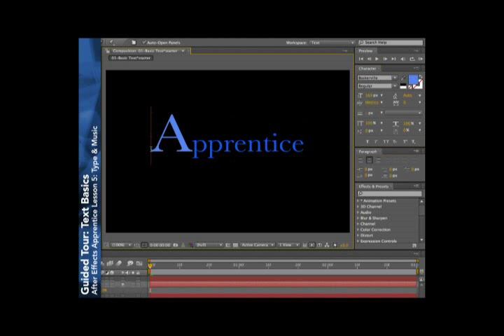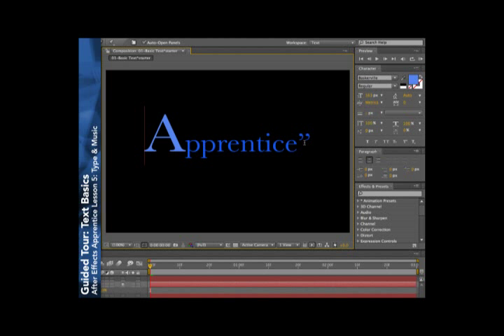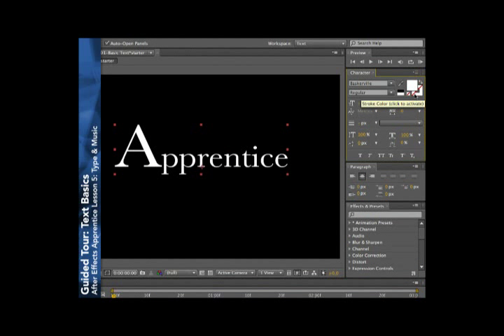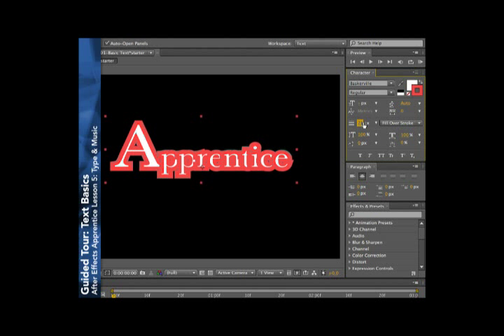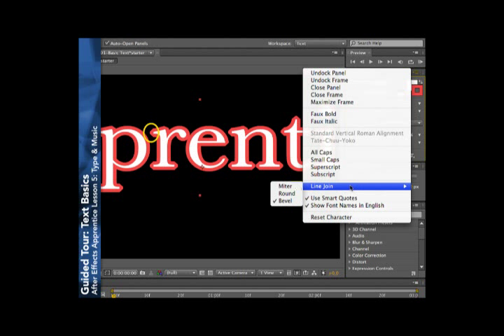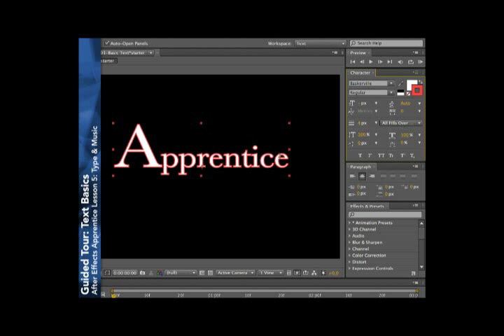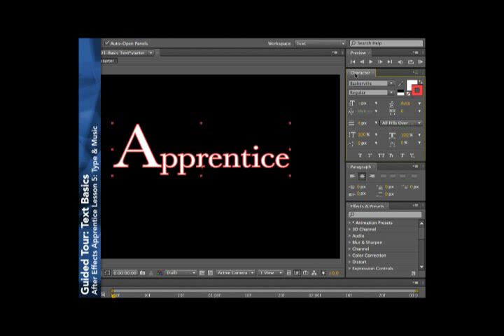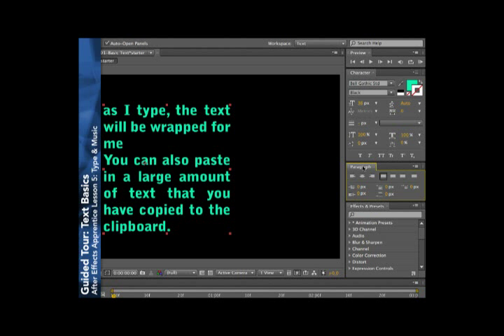Text Basics Part 2 - The After Effects Apprentice Tutorials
Learn how to create professional looking text using one of the most important and powerful tools in After Effects. Discover the three methods of inputting text into your composition and enhance the appearance using kerning coupled with the Character and Paragraph panels.